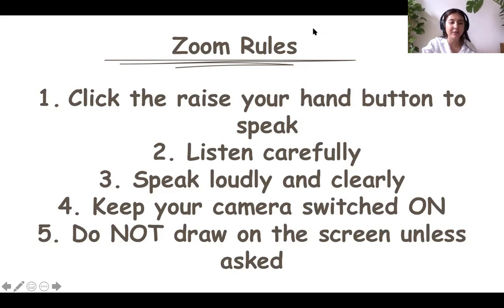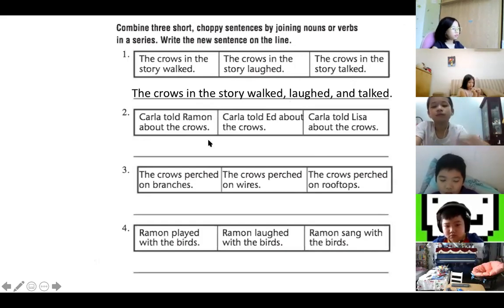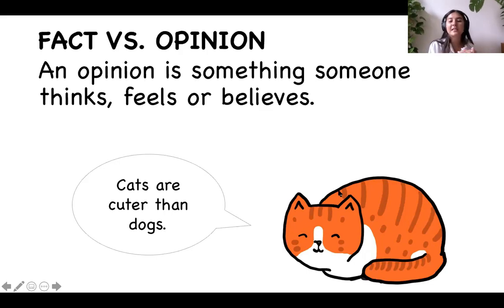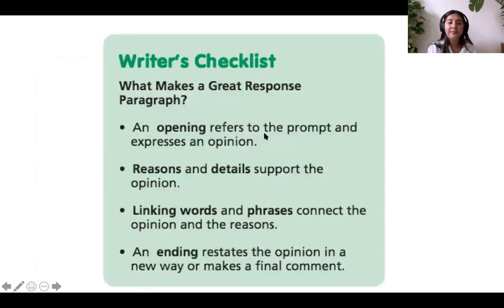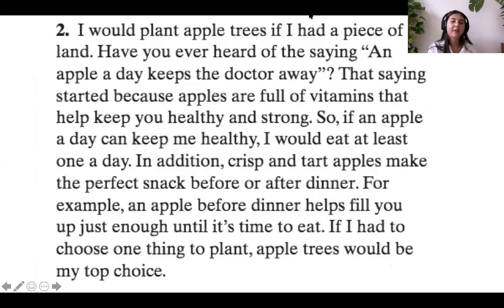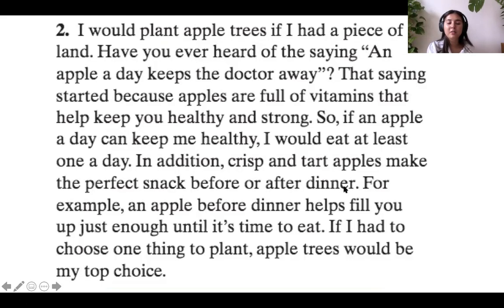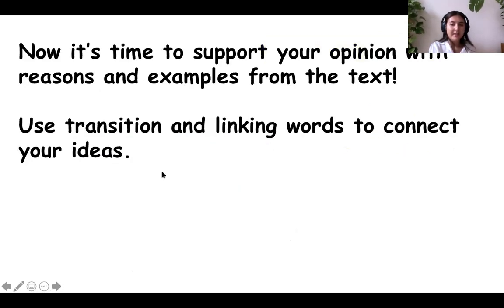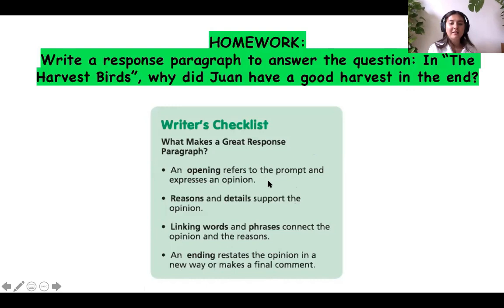3E10_Language Arts_18.05_Unit 2_Lesson 8_Writing